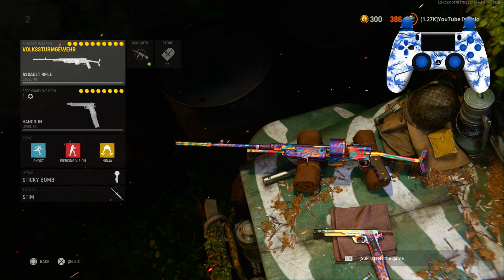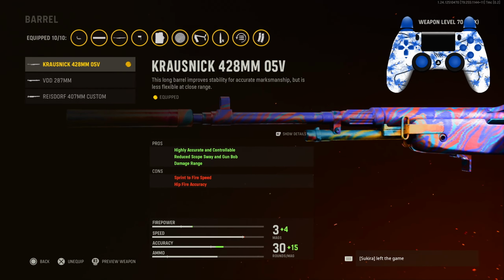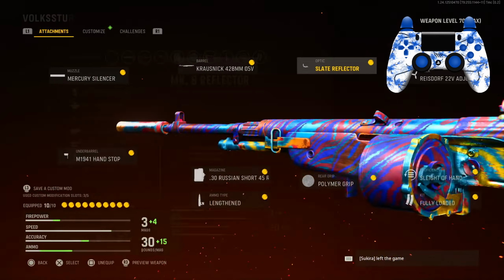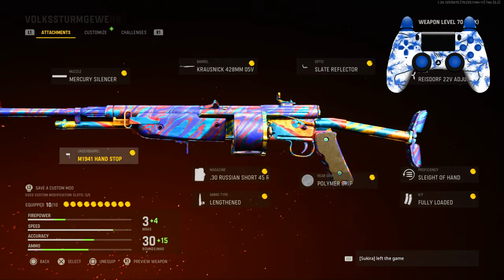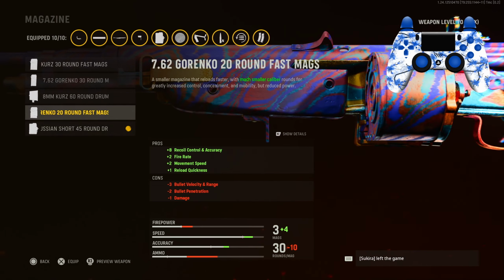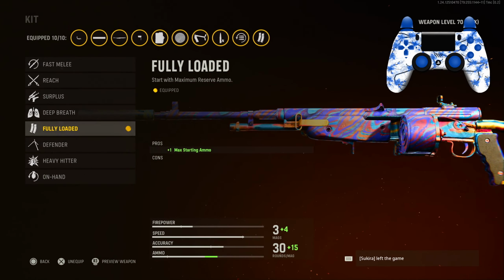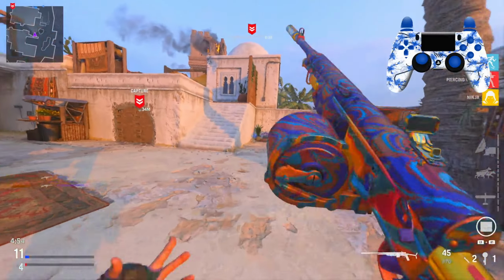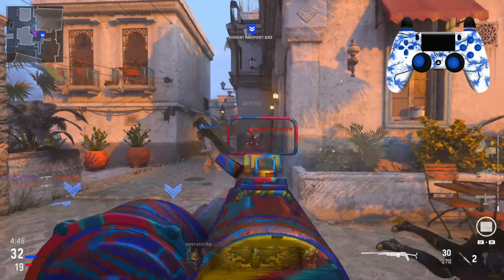the NEW *NO RECOIL* VOLKSSTURMGEWEHR IN SEASON 5...(BEST VOLK CLASS SETUP)-COD VANGUARD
Here's the *NO RECOIL* VOLKSSTURMGEWEHR IN SEASON 5...(BEST VOLK CLASS SETUP)-COD VANGUARD